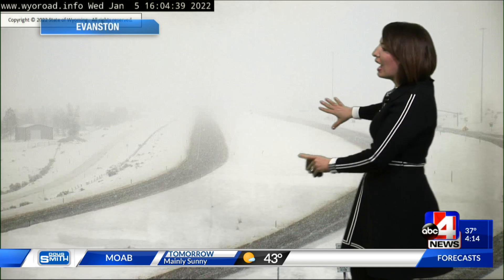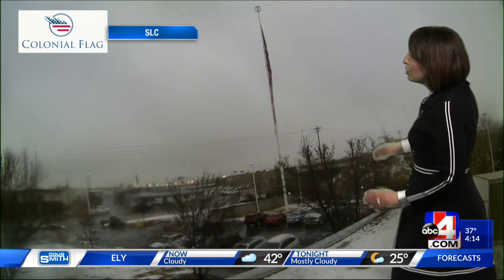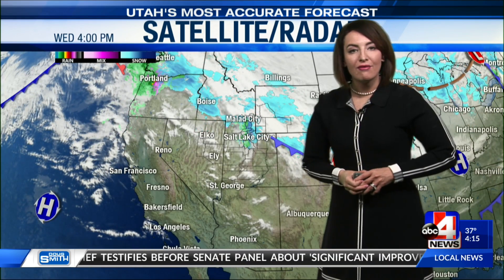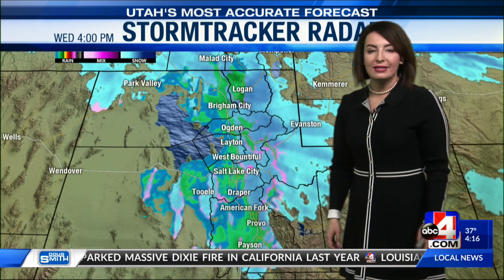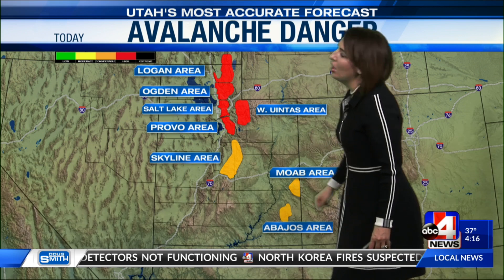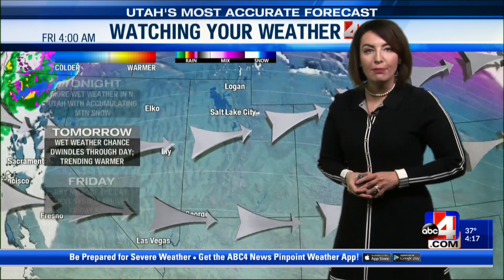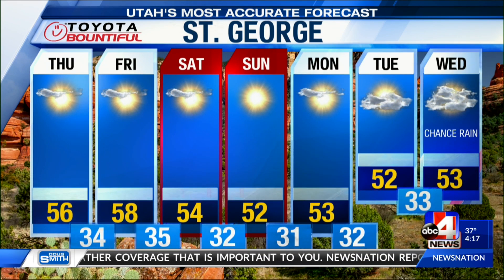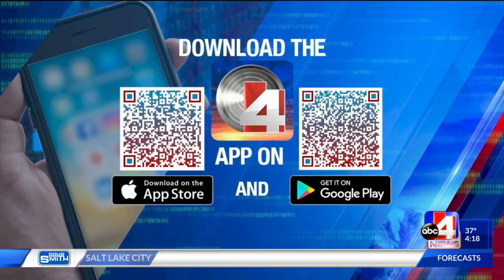4pm forecast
4pm forecast